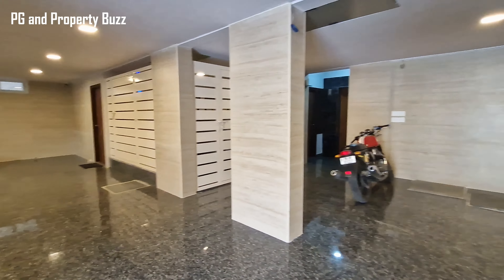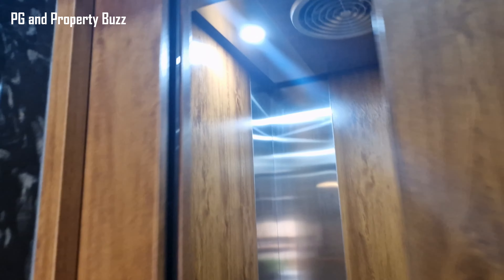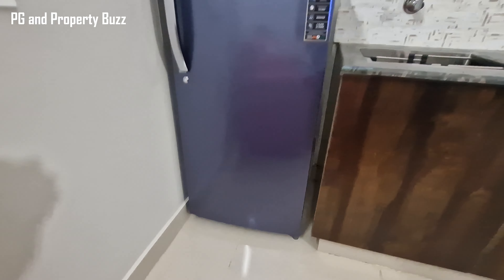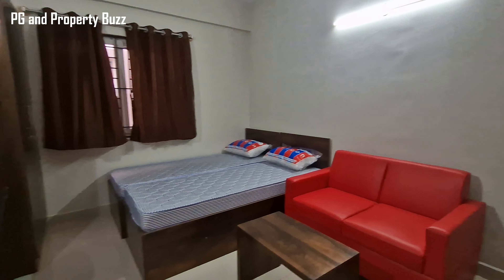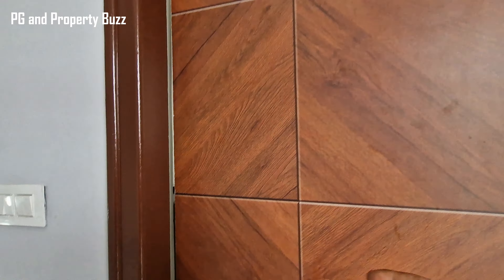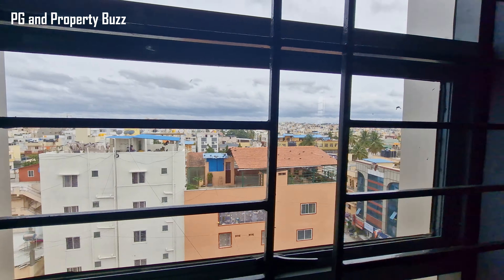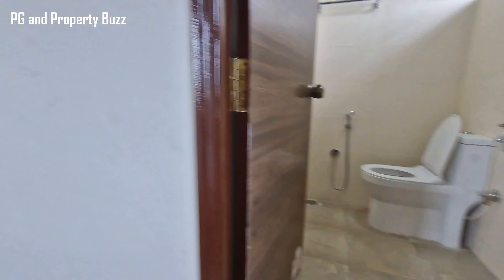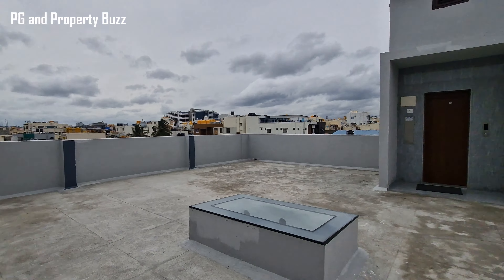Lotus Blooms Premium 1BHK & Studio Flats for Rent in SG Palya | Fully Furnished Flats in Bangalore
00:00 - Introduction to Lotus Blooms Premium PG & Studio Flats
00:20 - Power Backup, Bike Parking, and Reception Area Overview
00:40 - Studio Room Tour (Living Area, Bed, and Amenities)
01:20 - Studio Room Rent Details (₹20,000)
02:00 - 1BHK Room Tour (Living Room, Kitchen, and Bedroom)
02:40 - Master Bedroom Overview (Queen-Size Bed, Wardrobe, and Ventilation)
03:10 - 1BHK Rent Details (₹22,000)
03:30 - Terrace Overview (Laundry, Washing Machines, and Open Space)
04:00 - Nearby Areas (Koramangala, Christ University, IT Companies)
04:20 - Conclusion (Booking Information and Contact Details)

Explore Lotus Blooms Premium PG & Studio Flats, located in SG Palya near Christ University in Bangalore. These fully furnished flats offer all the amenities you need, from 24/7 power backup and bike parking to Wi-Fi and CCTV surveillance. Whether you're looking for a studio flat or a spacious 1BHK flat, Lotus Blooms has you covered with modern facilities and convenient services like laundry and automatic washing machines.

Key Features of Lotus Blooms Premium Flats:

Studio Flats: Fully furnished with Queen-sized bed, TV, Refrigerator, and Induction
1BHK Flats: Spacious living room, kitchen with induction, queen-sized bed, wardrobe, and attached washroom

Property Name : Lotus Blooms Apartments
Address :
Lotus Blooms Apartment  , No 14/1-1  , 5th main road , Tavarekere main road , S.G. palya ,Bangalore 560029 .
Rent : ₹22,000
Deposit: ₹44,000
Nearby Places : Christ University , Nexus Mall.

Laundry Service with fully automatic washing machines available
Open terrace with space for clothes drying
Location: Walking distance from Christ University, Koramangala, and close to major IT companies
Additional Services: 24/7 power backup, bike parking, Wi-Fi, and CCTV surveillance